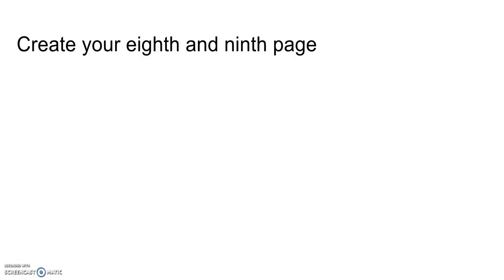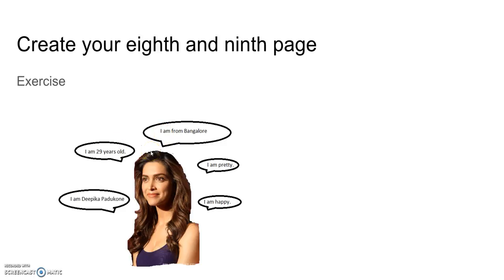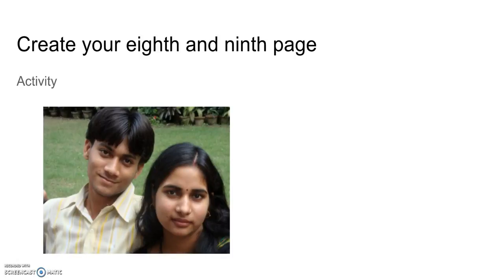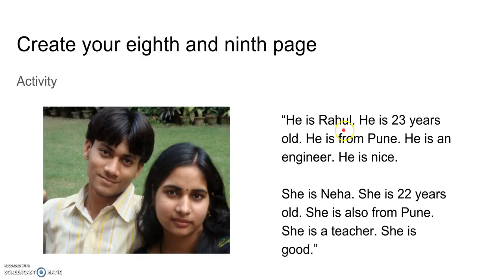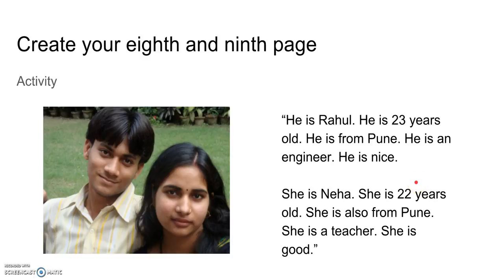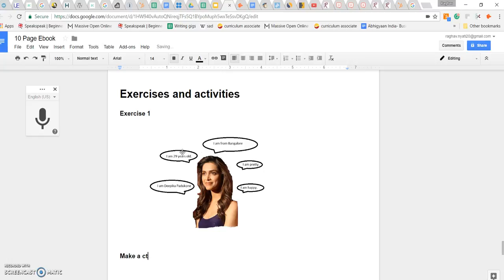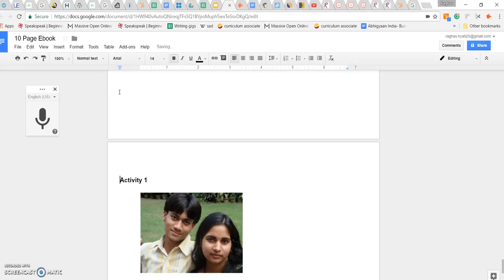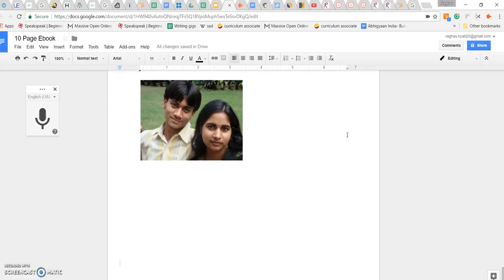Create your Own English curriculum - Part 5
In this part, you will learn how to create the 8th and 9th pages of your curriculum Ebook.